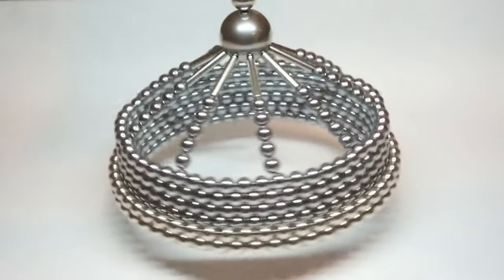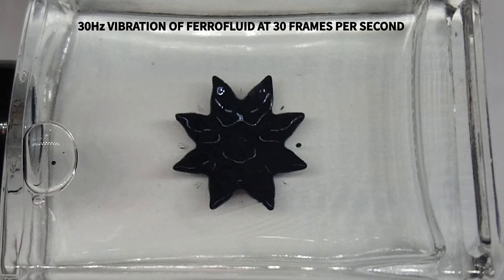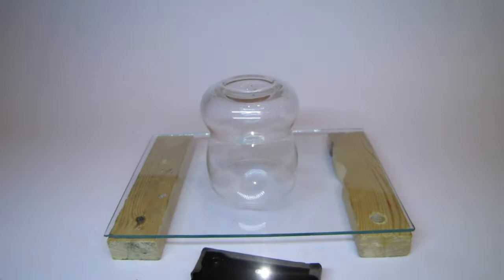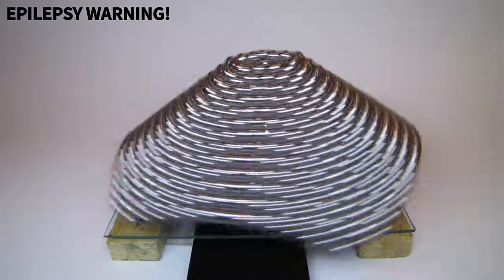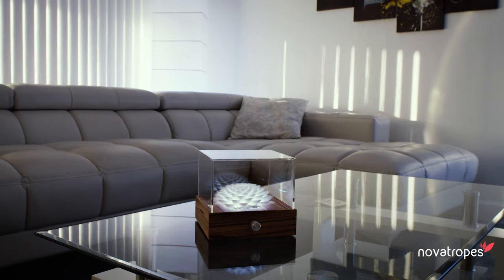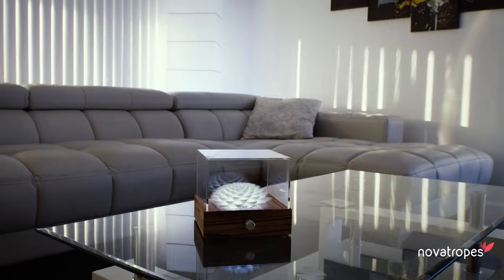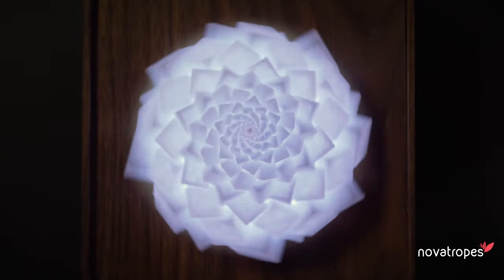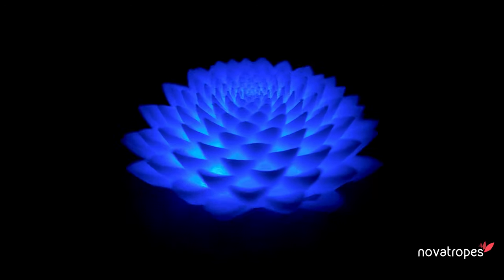The Wagon Wheel Effect | Magnet Tricks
I decided to do a video on a phenomenon that I have encountered many times while observing spinning magnets
The wagon wheel effect - A fast spinning object on screen may sometimes appear stationary or to rotate slowly in either direction. The effect isn’t confined into just spinning objects, any repeating movement synced with shutter speed will create this illusion. Video cameras capture still images of a scene at a finite rate and the brain fills in the gaps between these images by creating the illusion of continuous motion between similar frames. If the wheel rotates most of the way around between one frame and the next, the most obvious direction of motion for the brain to pick up on is backwards, since this direction suggests the minimal difference between the two frames.
Similar effect can be observed with a spinning object and stroboscope. On a specific rotation speed and stroboscopic frequency, hypnotic animations can be created. Novatrope is an apparatus that utilizes this interaction to create an illusion of impossible, infinite motion. Novatropes have perfected their product to be an elegant blend of technology and biomimicry that creates a mesmerizing optical illusion.
The "wagon-wheel" phenomenon isn't just limited on screen or in stroboscopic conditions. People experience the effect in real life, even in continuous light. Two competing theories, explaining this are rolling around the academic journals for acceptance.
One proposes that the visual cortex, much like a movie camera, processes perceptual input in temporal packets, taking a series of snapshots and then creating a continuous scene. Perhaps our brain processes these still images as it does frames in a movie, and our perceptual mistake results from a limited frame rate.
While some form of temporal aliasing certainly occurs in the brain, it isn't clear that this is sufficient to explain the wagon-wheel effect in continuous light.
One key experiment shows that when observers watched a rotating drum and its mirror image, almost all illusory motion reversals occurred for only one image at a time. This result indicates that the motion reversal illusion cannot be explained by snapshots of the visual field According to the movie-camera theory, the two wheels should not behave differently, since the frame rate is the same for everything in the visual field.
This has led scientists to a theorize the effect to be a result of perceptual rivalry, that occurs when the brain creates two different interpretations of an ambiguous scene.

Narration: Tatu Jännäri